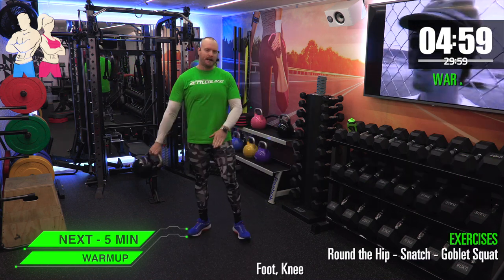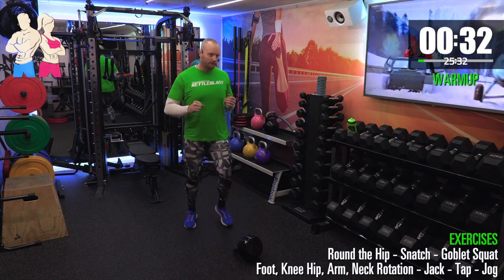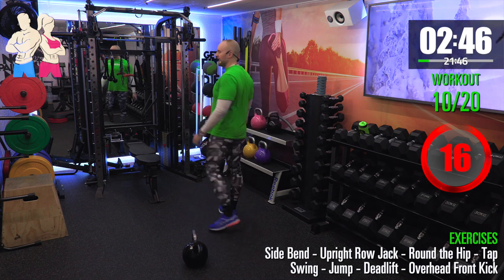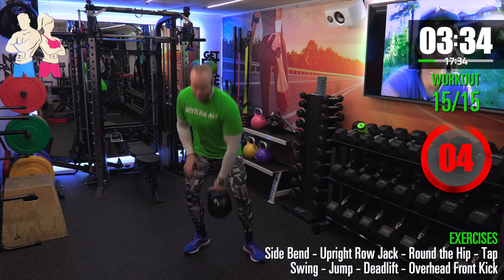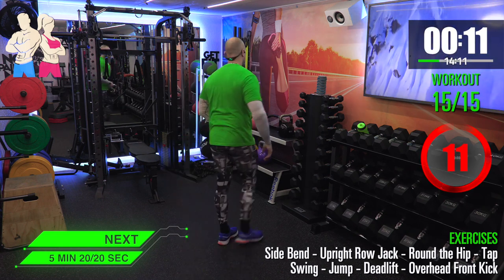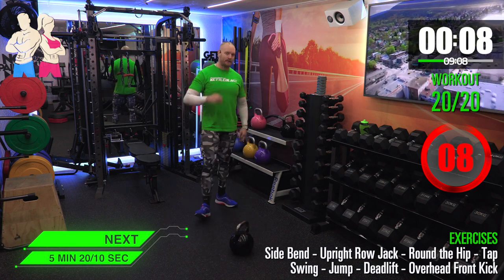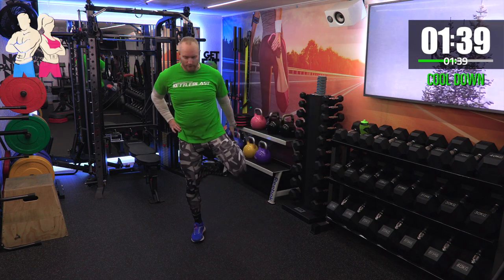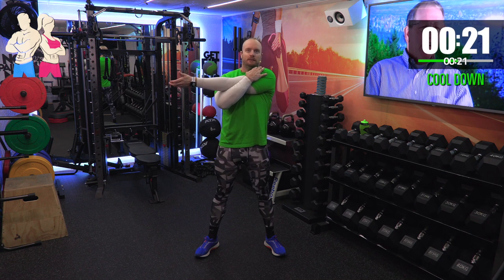Kettlebell Bootcamp - Core & Cardio (W1, D1) Beginner | KETTLEBLAST 🔥 200-300 kcal (FOLLOW ALONG!)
Kettlebell Workout Class // Home Kettlebell Routine

WORKOUT DESCRIPTION:
Functional Kettlebell Bootcamp.
It's a high energy fitness workout, where you train your muscles with a Kettlebell! This 5 week routine will give you progress with Kettlebell exercises. With energizing bass pumpin’ tunes to lead you through the workout – challenging your limits, while burning up to +300 calories.

▪️ Level: 1 for beginners
▪️ Equipment: Kettlebell
▪️ Duration: 30 minutes
▪️ Serie Duration: 5 weeks (6-8 every week)
▪️ Burn: Up to 200-300 kcal